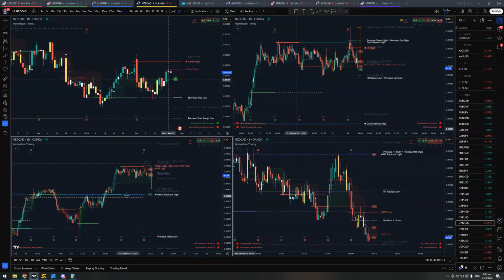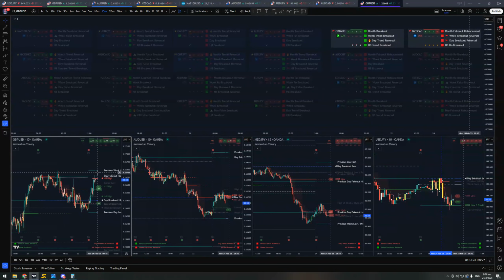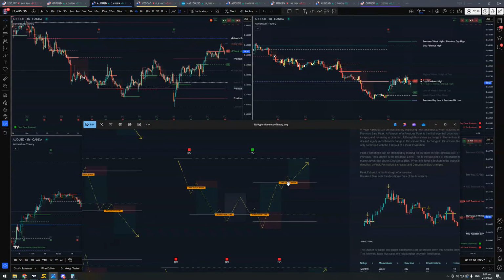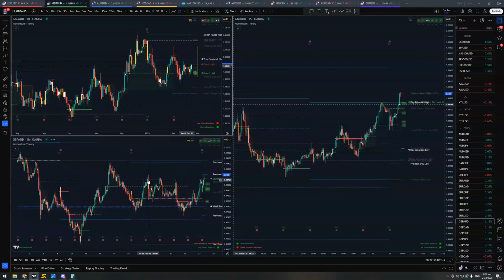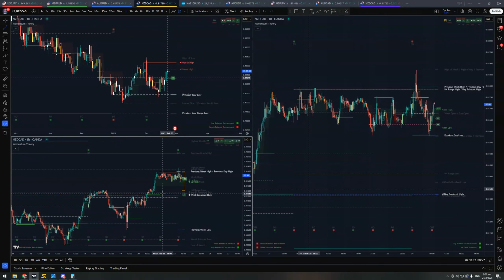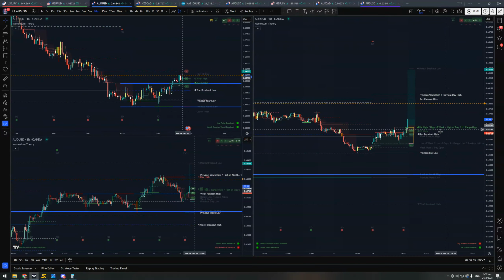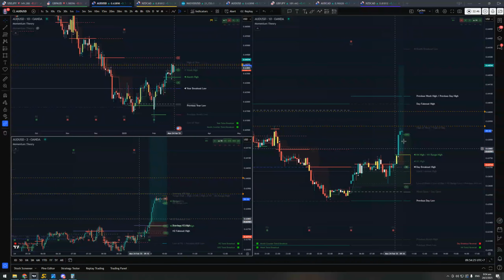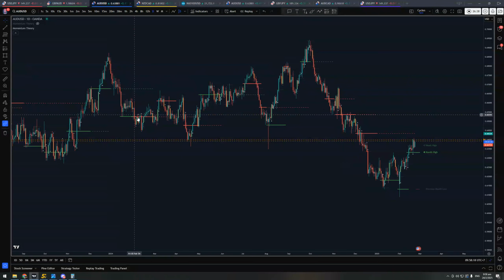Asia Session LIVE - AUDUSD +1.5R (M10 Entry)